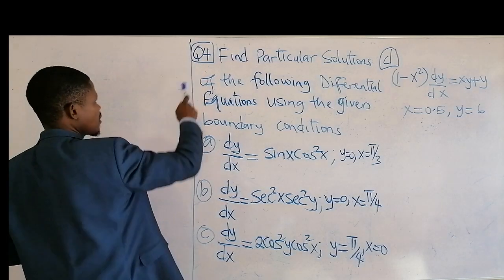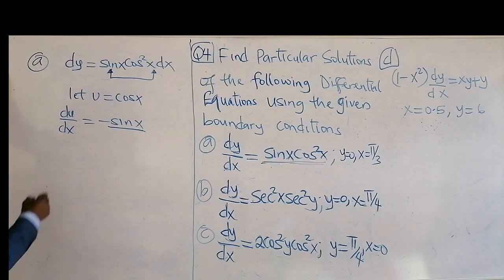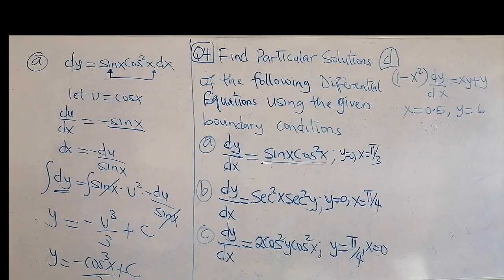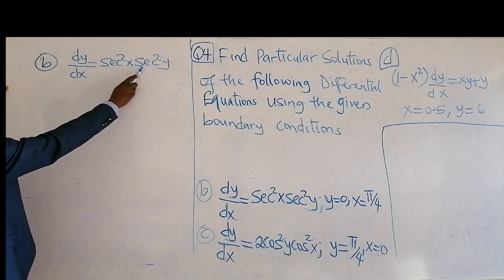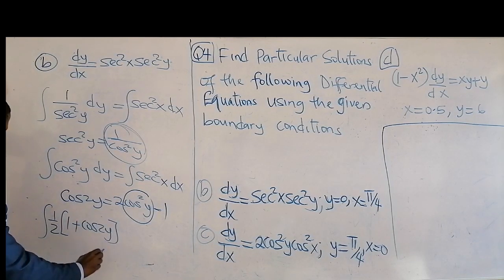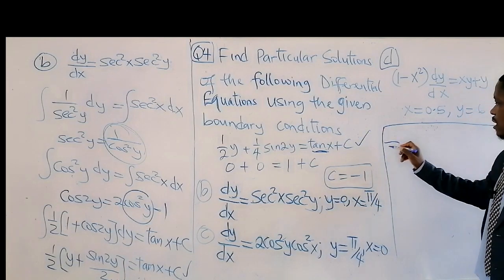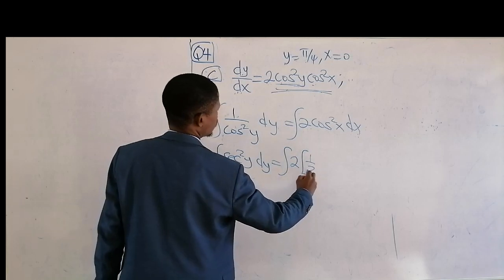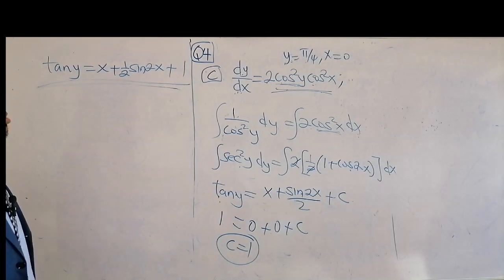How to Solve First-Order Differential Equations using Separation of Variables | L5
Unlock the secrets to swift mastery in solving first-order differential equations with our comprehensive guide. Whether you're a student looking to ace your differential equations class or a professional seeking a quick and efficient problem-solving approach, this video is tailored just for you.
What you can expect:
- Step-by-step breakdown of the Separation of Variables method
- Real-world examples and solution to exercise  questions for practical understanding
- Pro tips for optimizing your problem-solving approach
- Quick tricks to streamline the process without sacrificing accuracy
Reference Material: Core Mathematics C4, Edexcel AS and A Level Modular Mathematics